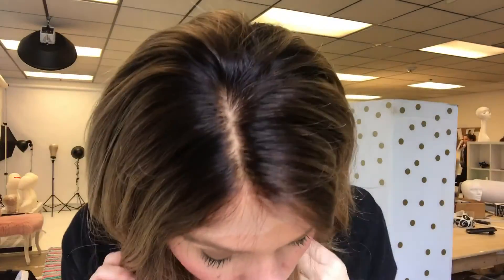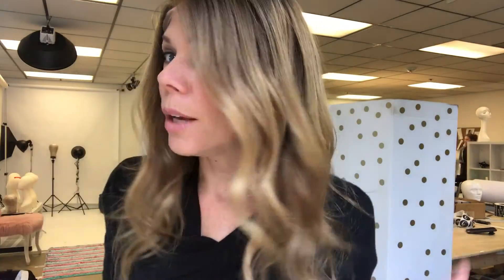#1142 Gardeaux Wig (medium cap)